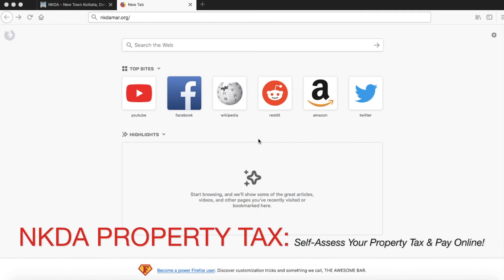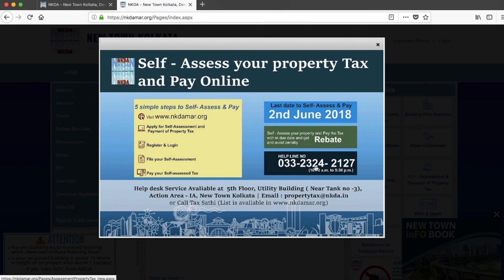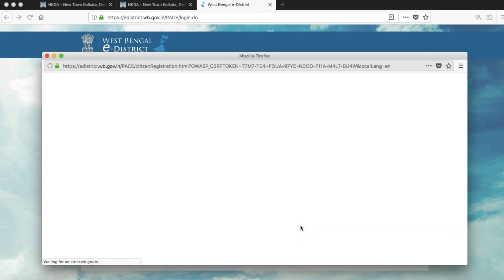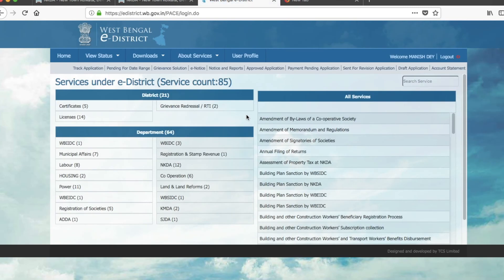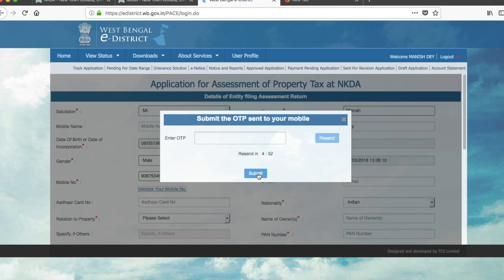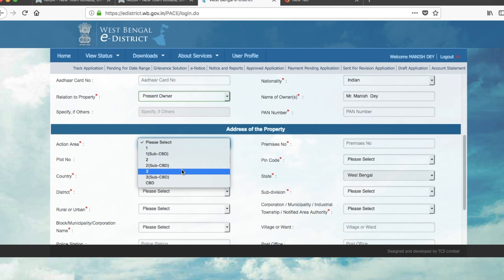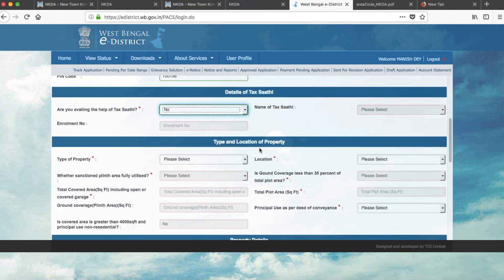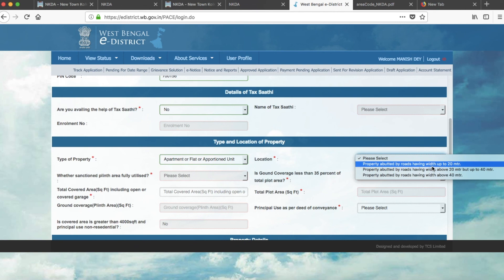How to Pay NKDA Property TAX online? Self Assess Your Property TAX & Pay Online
Check the steps from my video and pay your property tax online.
Its very easy to pay your Tax online.

For any questions or queries - please do comment.